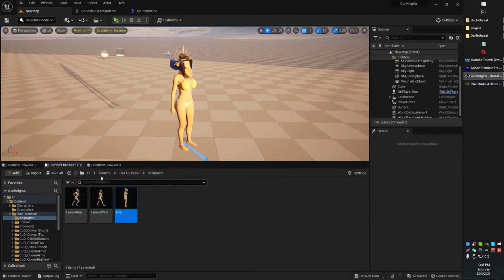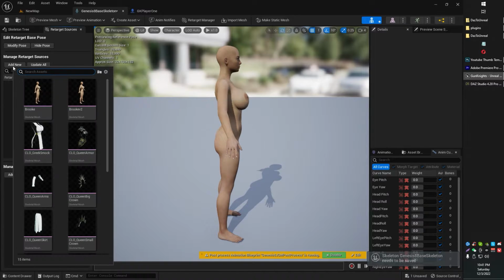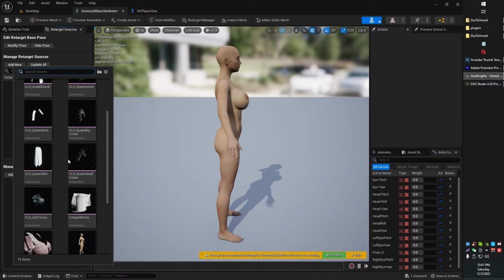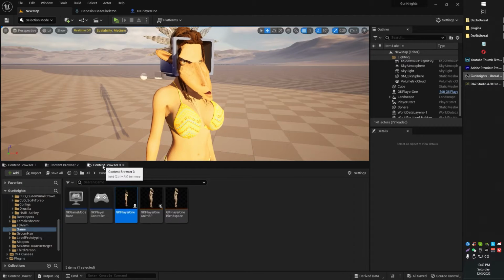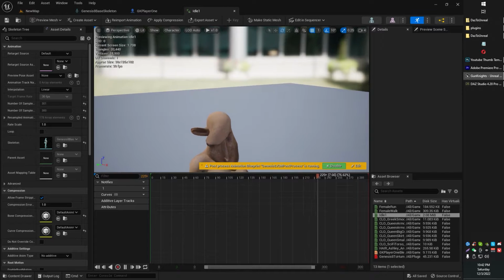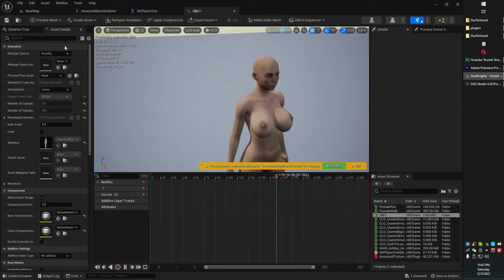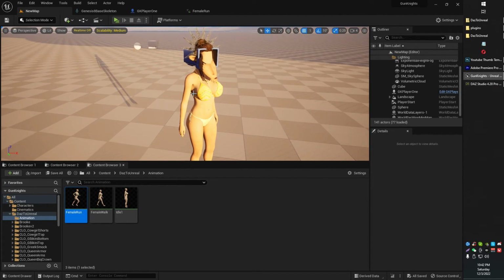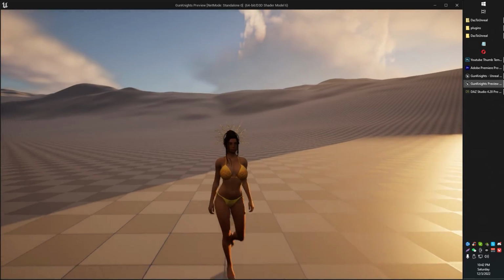Daz to Unreal Plugin BIG WARPED HEAD on Animations FIX UE5.1